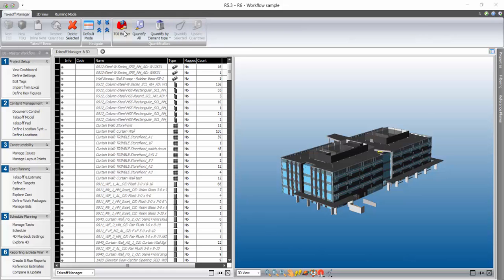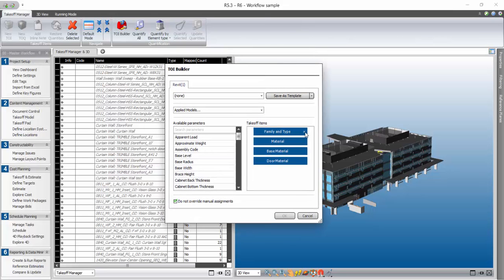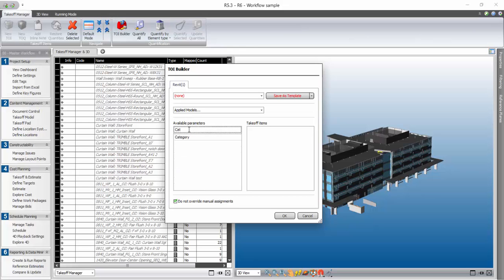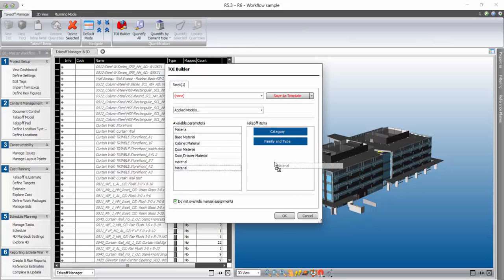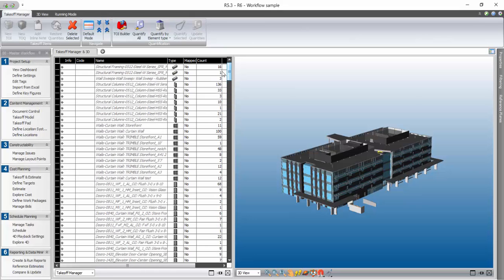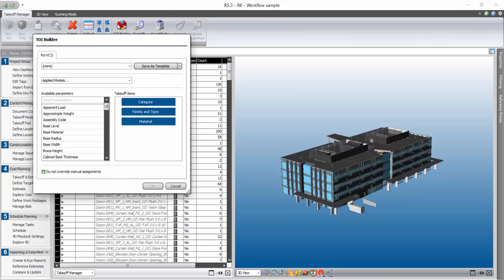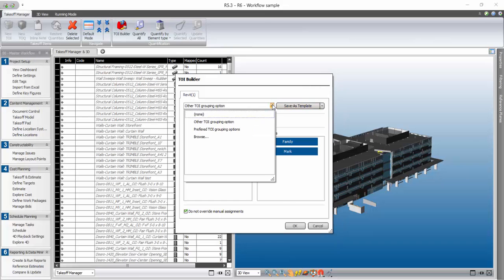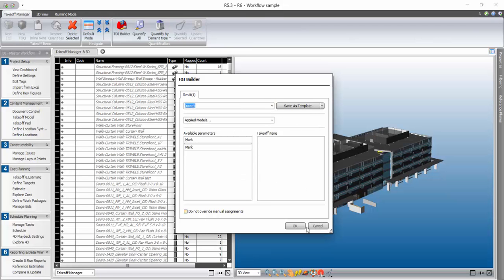R6 Applying Templated TOI creation